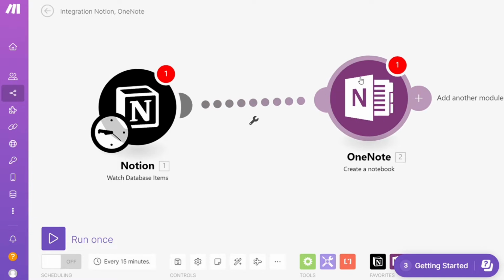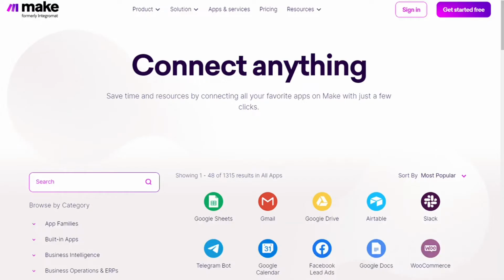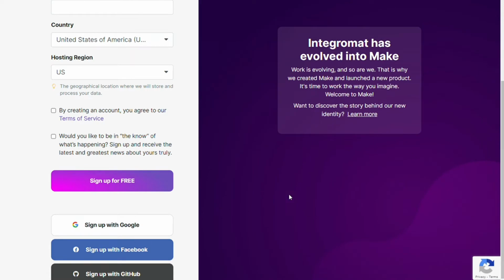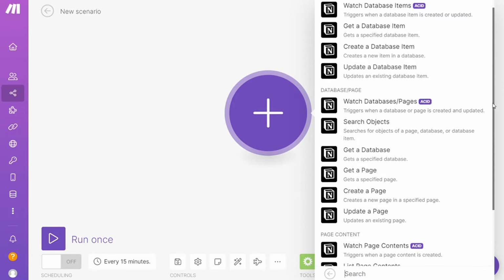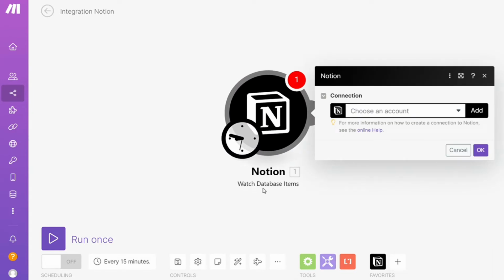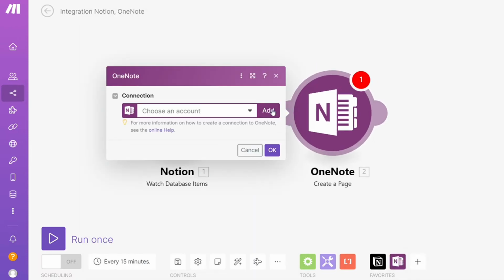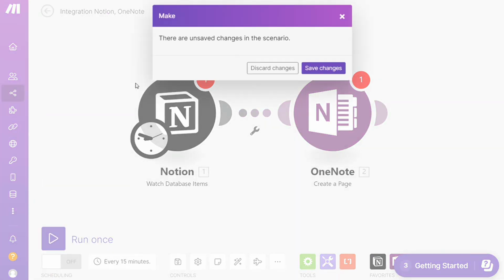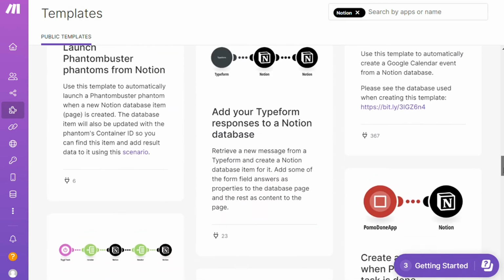How to Connect Notion to OneNote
In this video you will find out How To Integrate Notion with OneNote